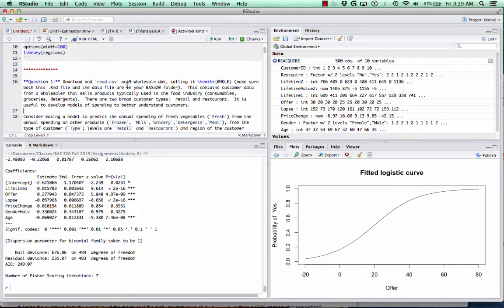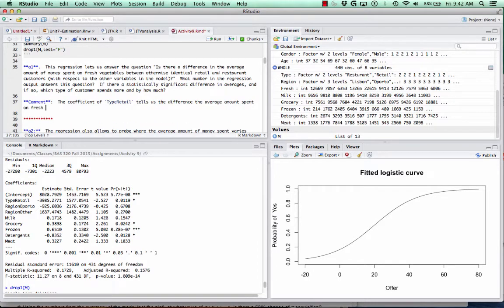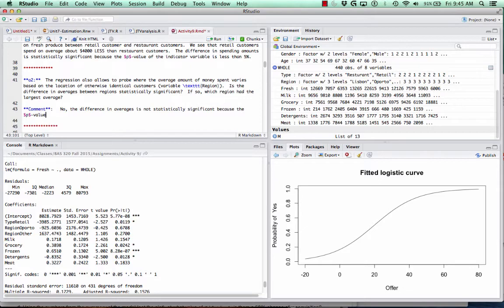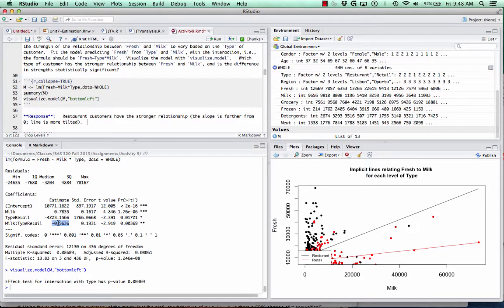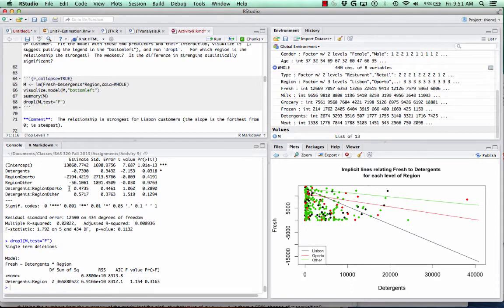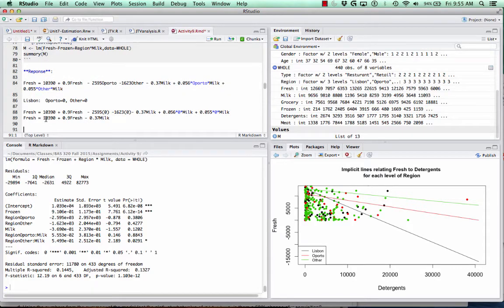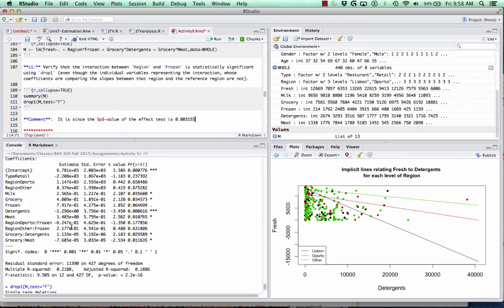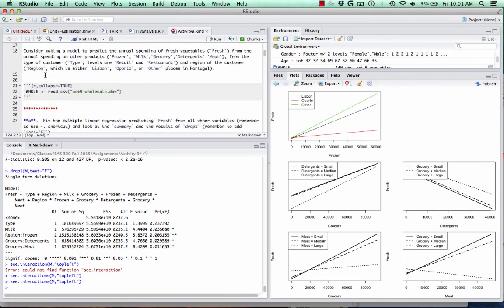Activity 9 Walkthrough - Question 1